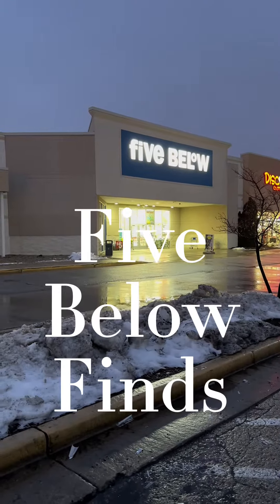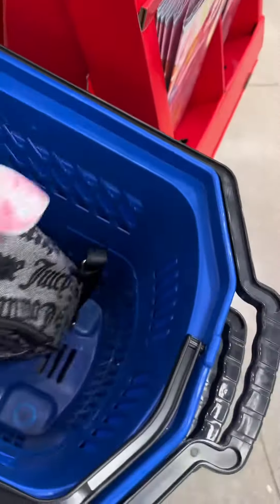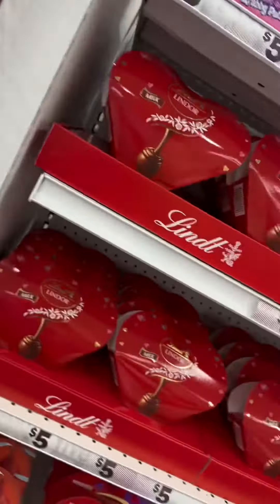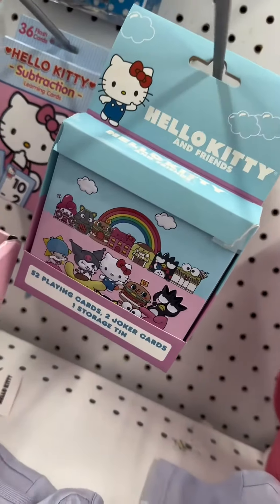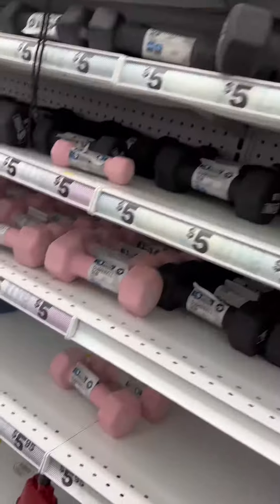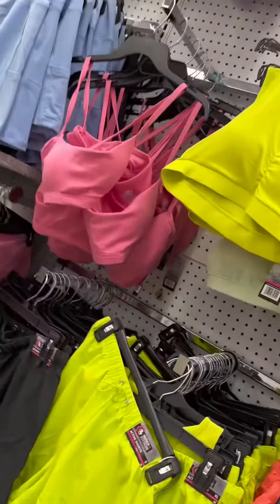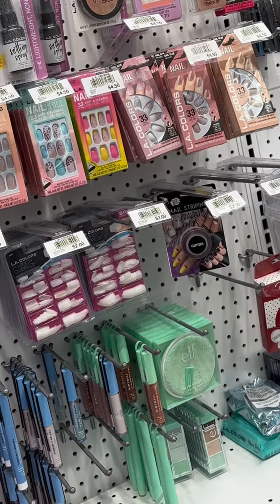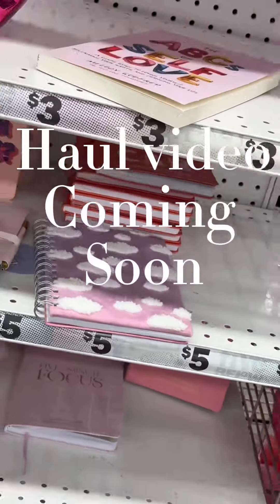FIVE BELOW FINDS/shopping at five below